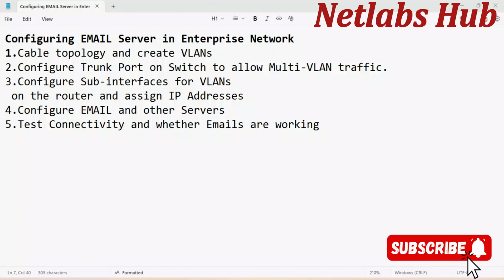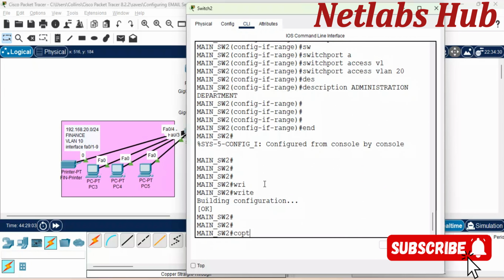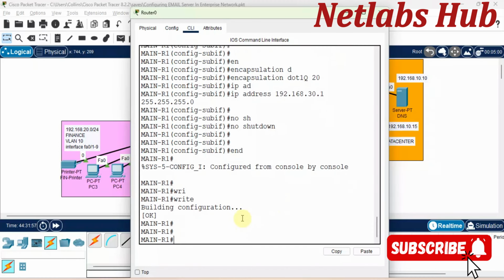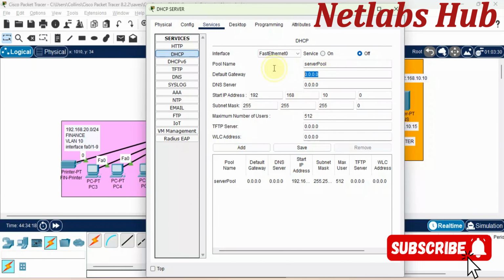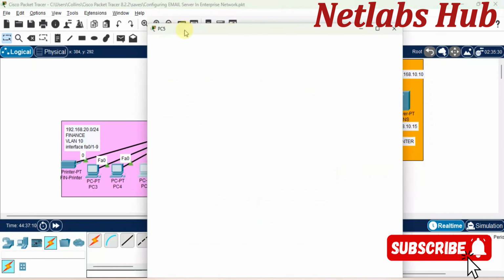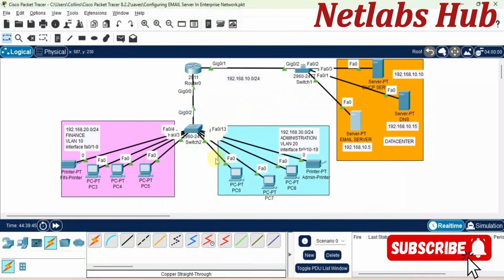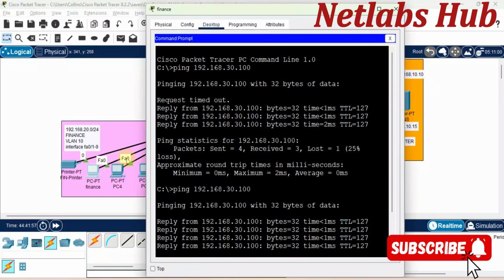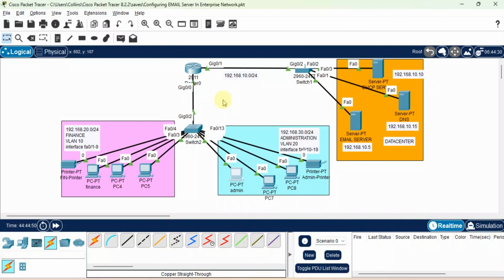How to Configure an Email Server in Enterprise Network in 2026 (Step-by-Step)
In this tutorial, we build a complete enterprise network topology in Cisco Packet Tracer and configure an Email Server for Finance and Administration departments. You will learn how switches, a router, and a server work together to enable secure communication using SMTP and POP3 in a real-world style networking lab. Perfect for CCNA students, beginners, and anyone practicing hands-on networking projects.